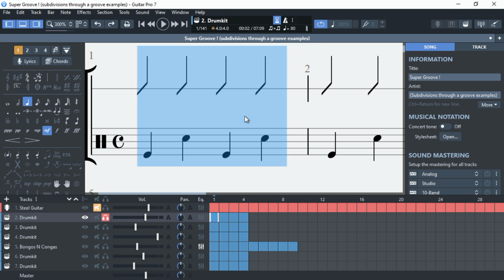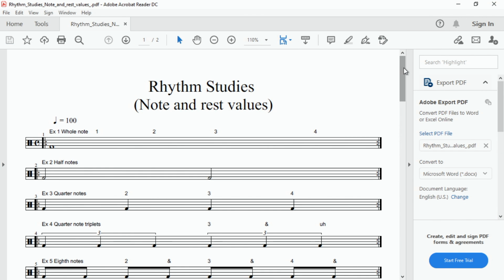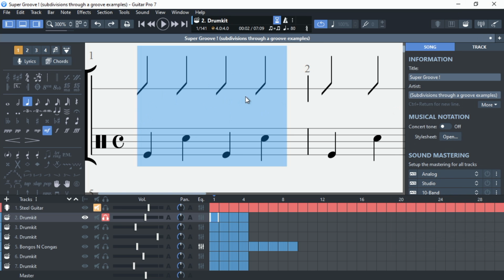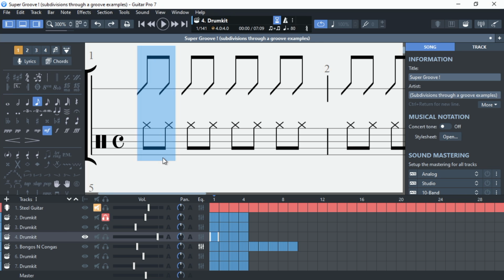Defining the terms (of Rhythm) The Fun-Duh-Mentals (Rhythm) Ep # 3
Defining the terms (of Rhythm) What is a beat? time signature? etc

🎸Check out the official website of GUITAR LINES ONLINE
FREE GUITAR LESSONS: learn how to create amazing lines on the guitar